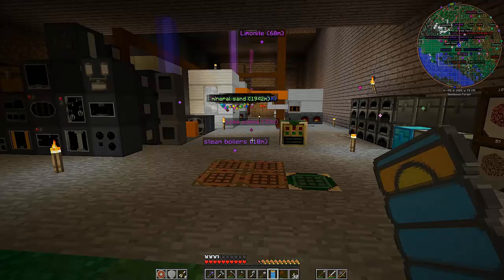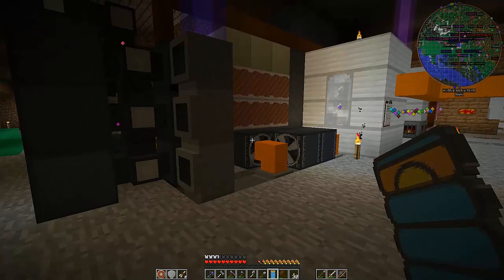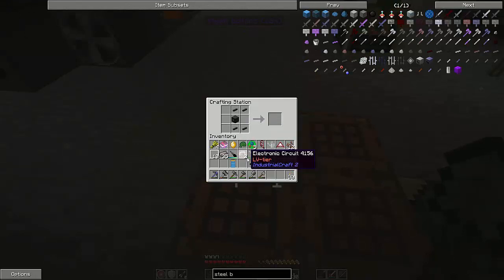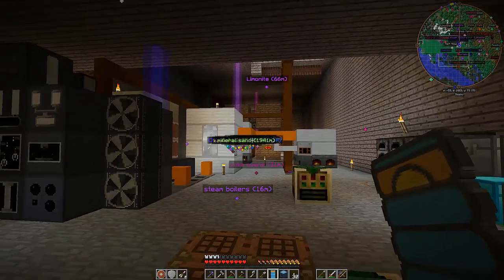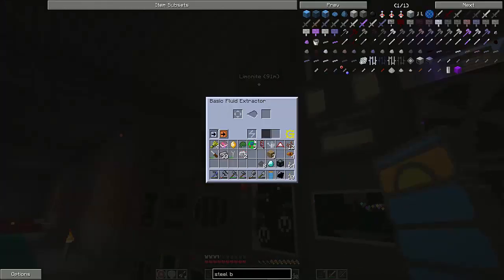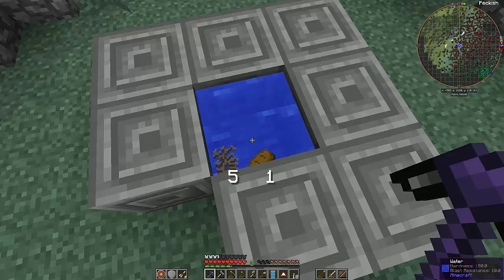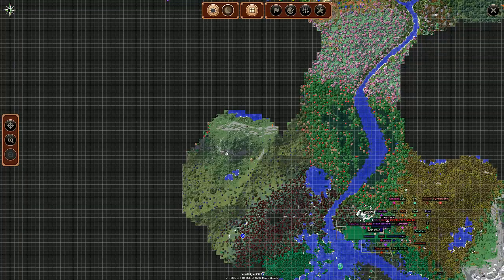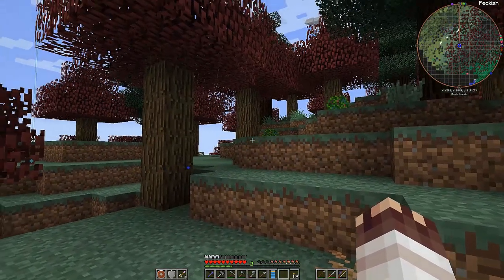S02E06 Gregtech New Horizons - Jury-rigging the EBF to get into MV!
In this episode I jury rig my EBF so I can make my aluminium. Basically trying to limp into MV where i can make lossless cables. In addition I do some further exploring with the glider and find a nice item in a witches' circle.